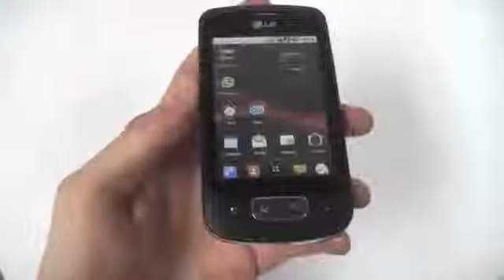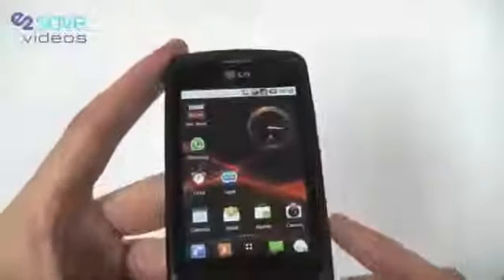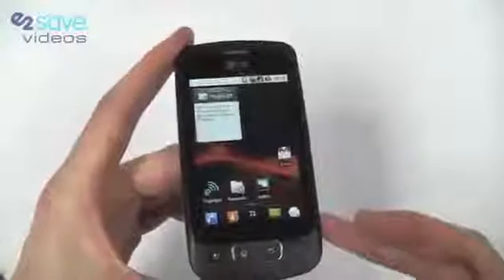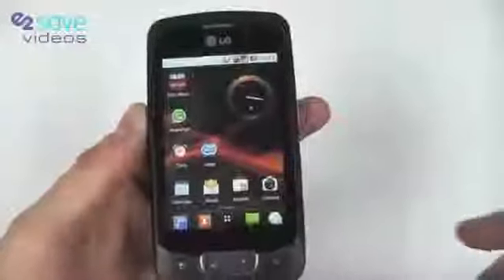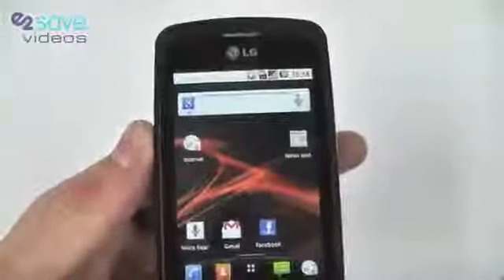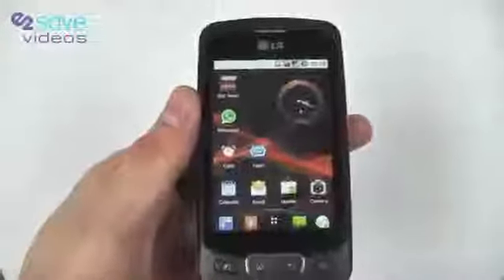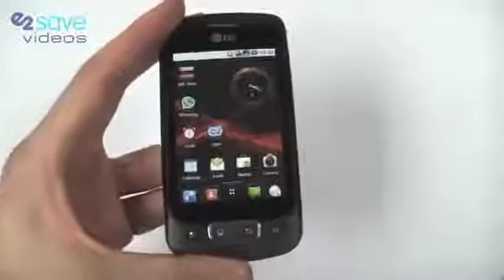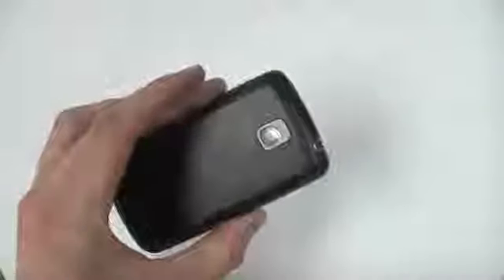LG Optimus One Review